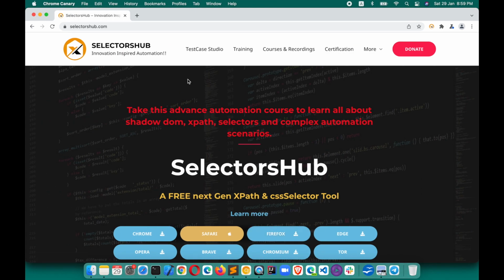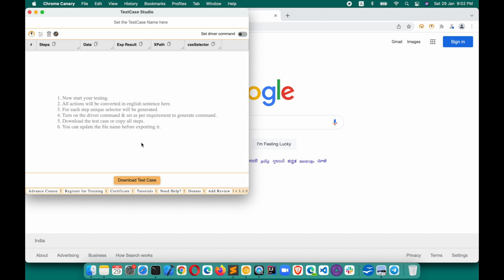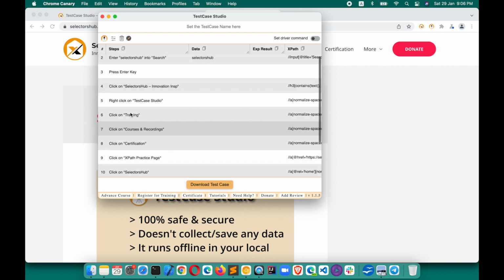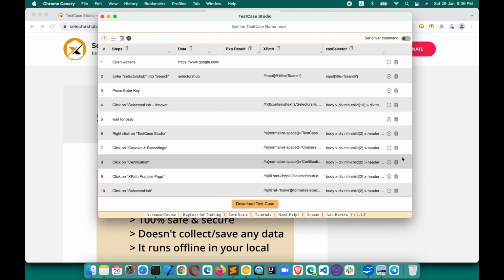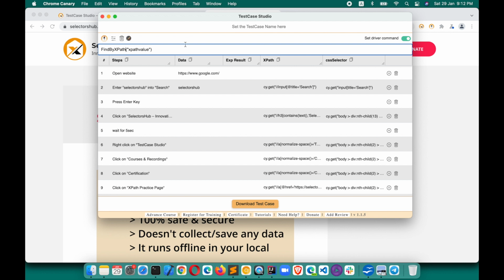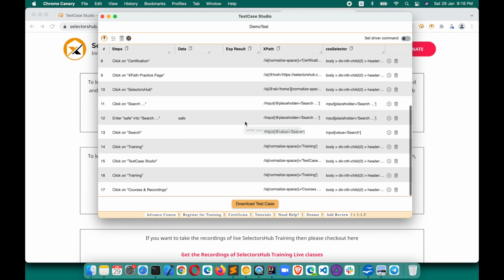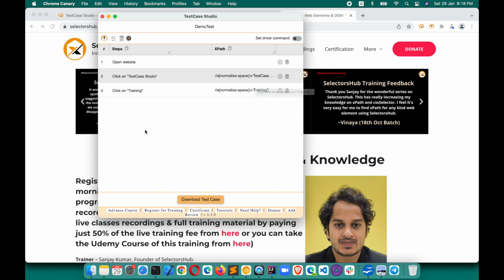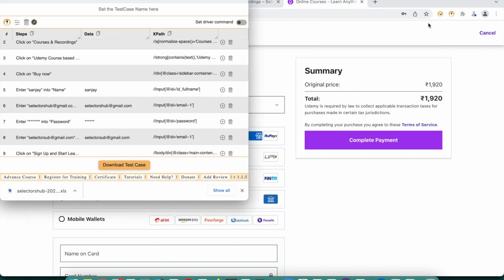TestCase Studio: Detailed tutorial with latest features (v1.1.5) | How to use TestCase Studio?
Or